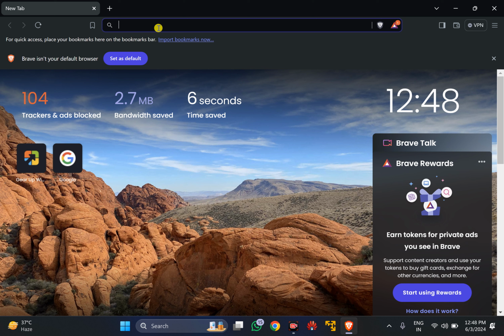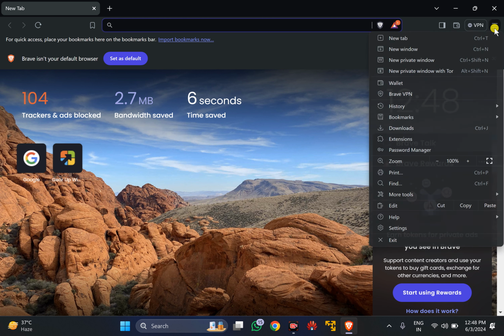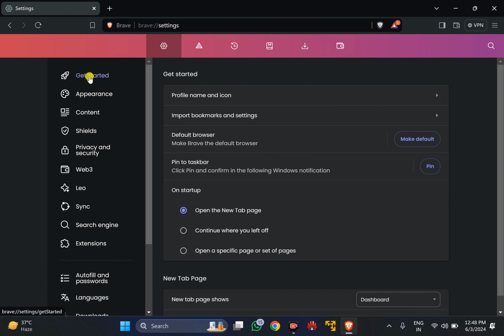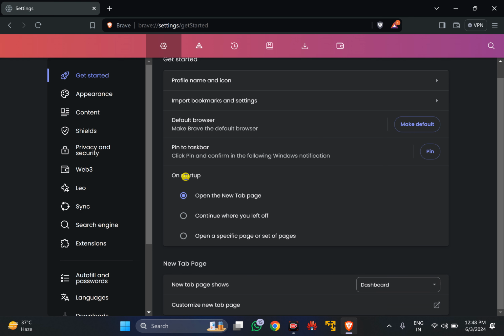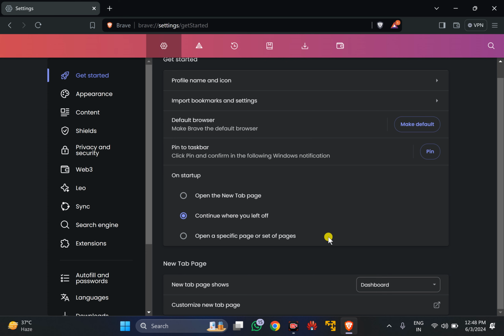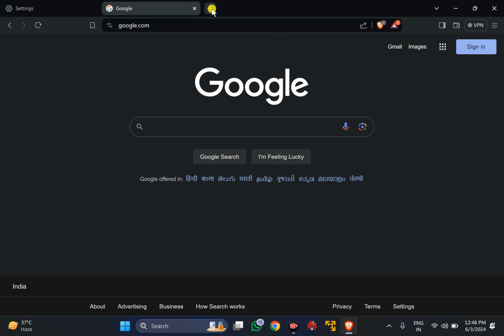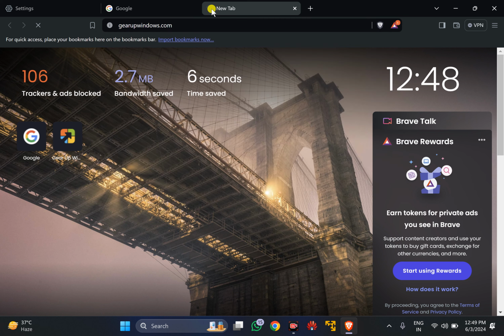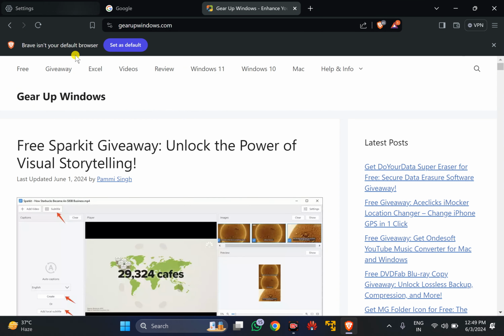How to Always Restore Previous Session Tabs in Brave Browser | GearUpWindows Tutorial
Title: How to Always Restore Previous Session Tabs in Brave Browser

Description:
Welcome to GearUpWindows! In this video, we’ll show you how to ensure your Brave Browser always restores your previous session tabs every time you launch it. If you often have multiple tabs open and want to pick up right where you left off, this guide is perfect for you.

🔧 Topics Covered:
- Step-by-step instructions to set up session restore in Brave Browser
- Tips for managing your open tabs effectively
- How to troubleshoot common issues with session restoration